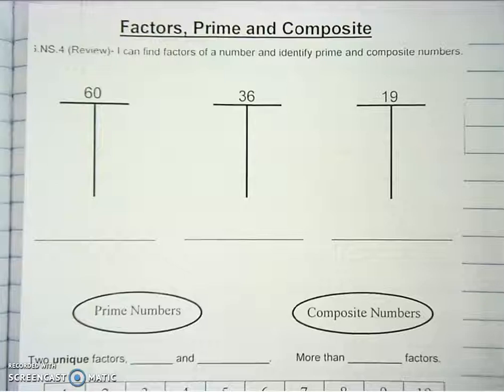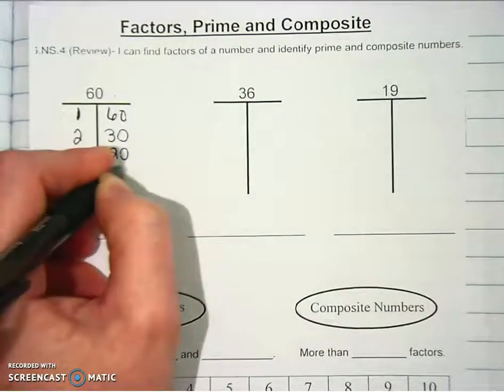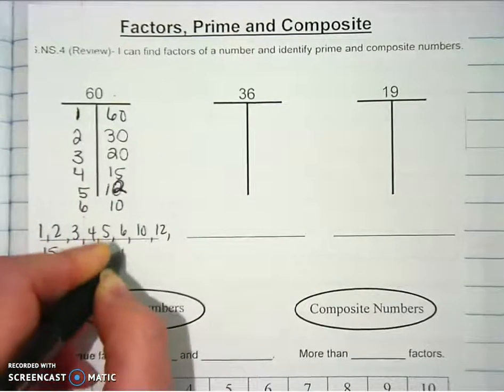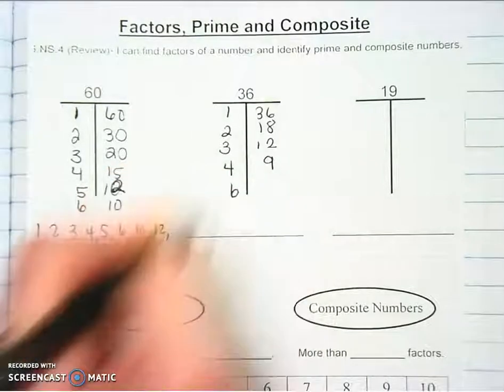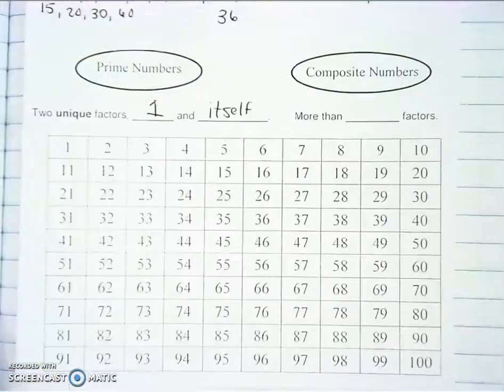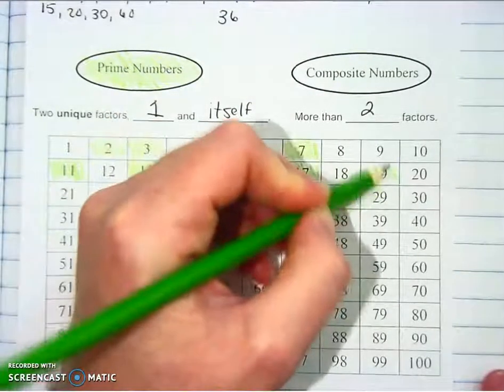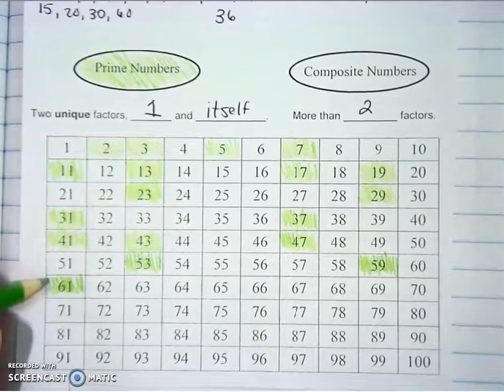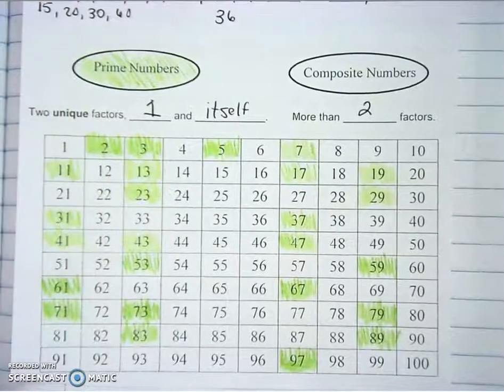Factors, Multiples, and Prime and Composite Numbers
This video explains the notes for pg. 29 in the Interactive Notebook.